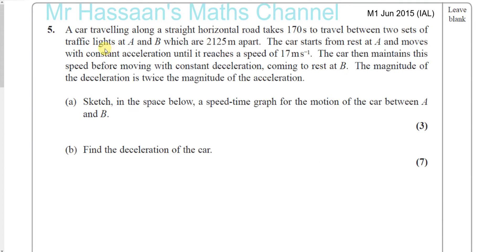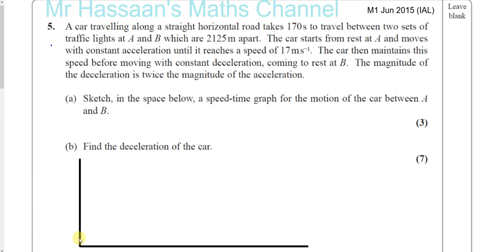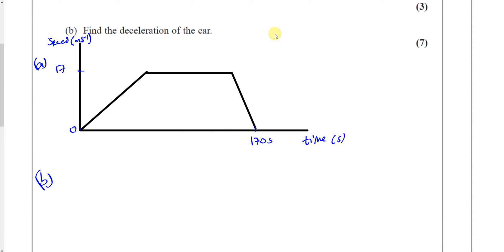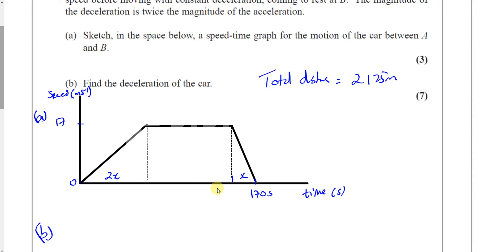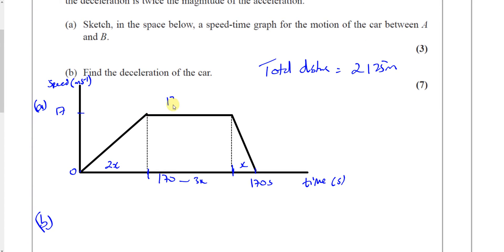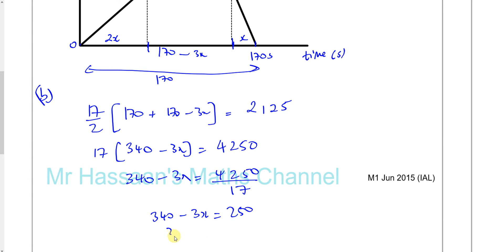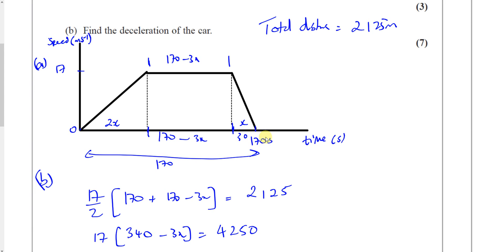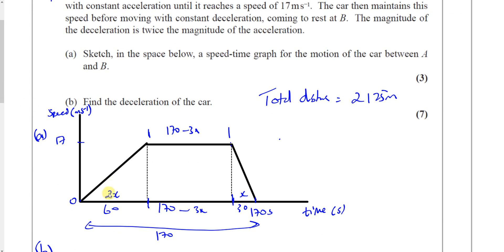WME0101 M1 June 2015 IAL Q5 Kinematics Speed Time Graphs